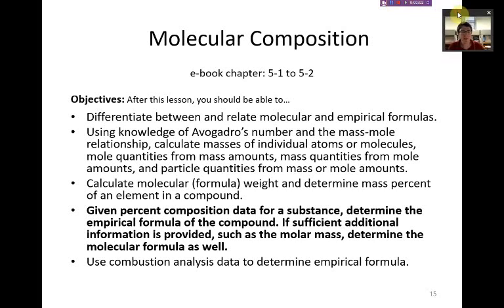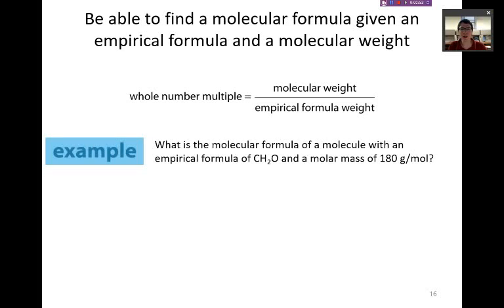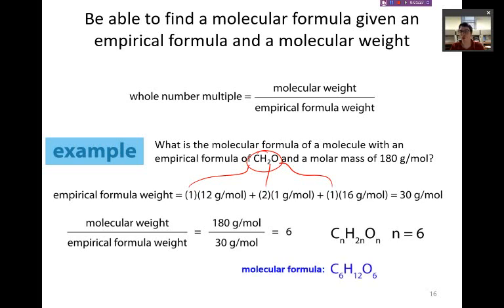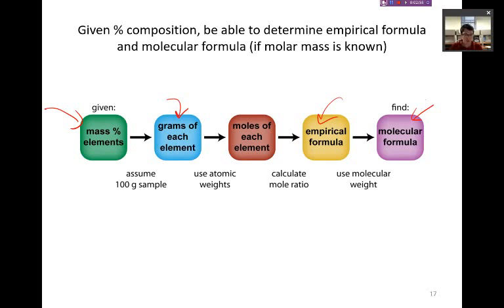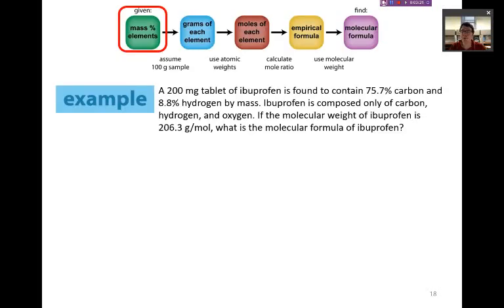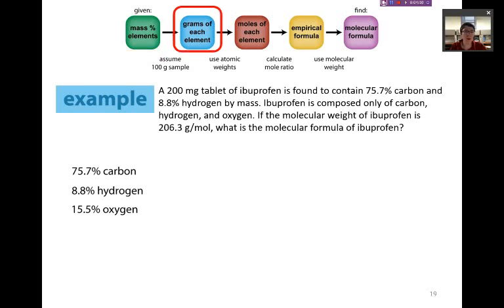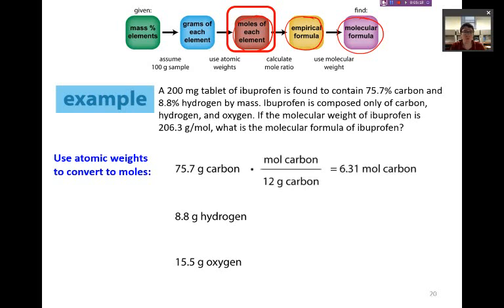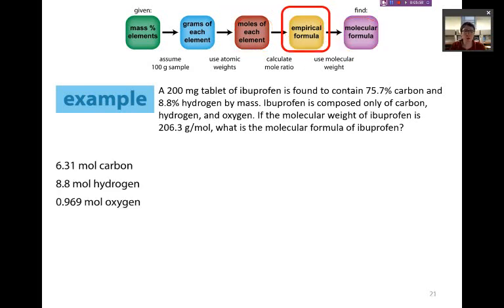General Chemistry I - Lesson 5.2 Determining Empirical Formulas